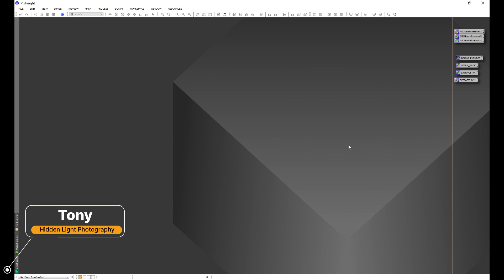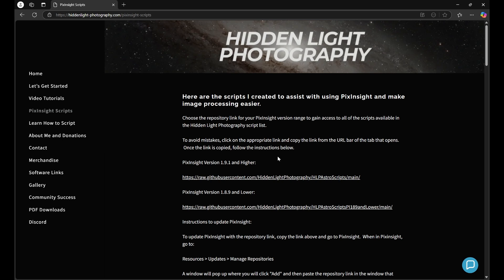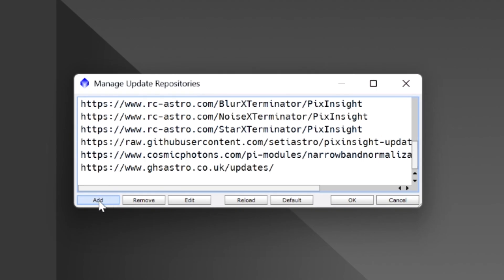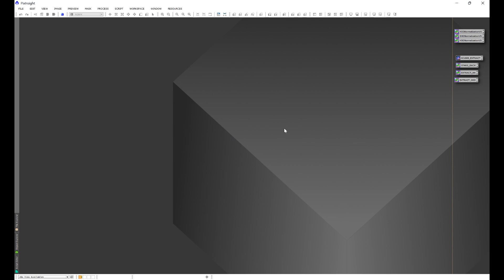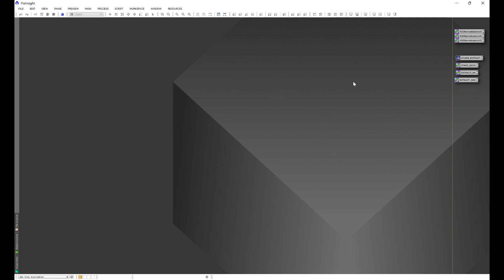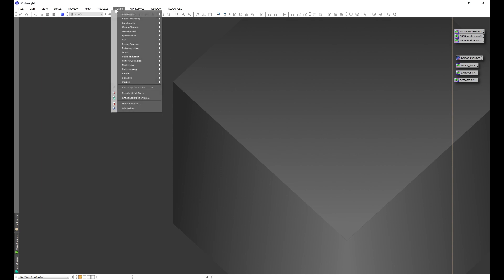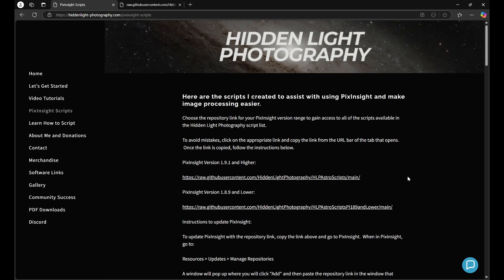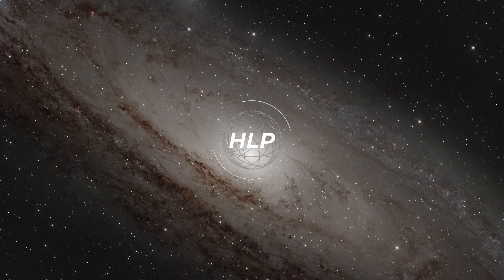Effortless PixInsight Script Installation: Your Complete Guide to My Repository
🌌 Dive into the world of PixInsight with my comprehensive guide on installing my script repository! In this video, I'll walk you through the entire process of downloading and installing the repository, which houses all my scripts, into PixInsight. Plus, I'll tackle common troubleshooting issues to ensure a smooth setup. Whether you're a seasoned astrophotographer or just starting, this tutorial is designed to make your experience seamless. 🚀✨